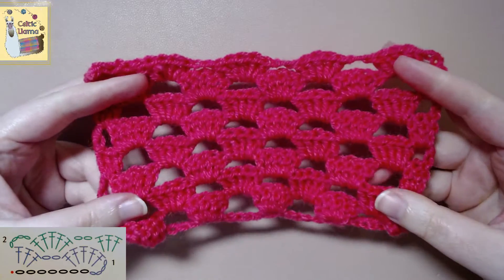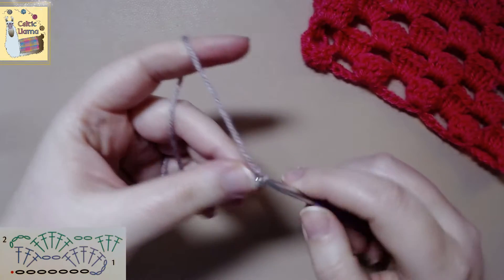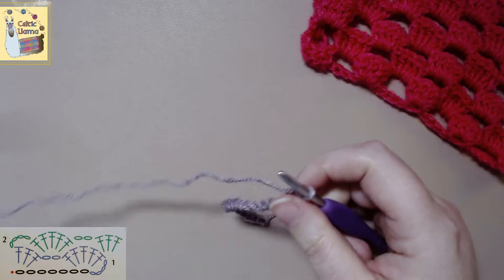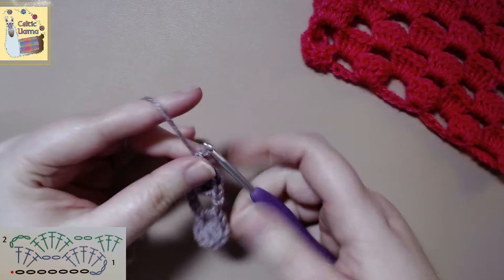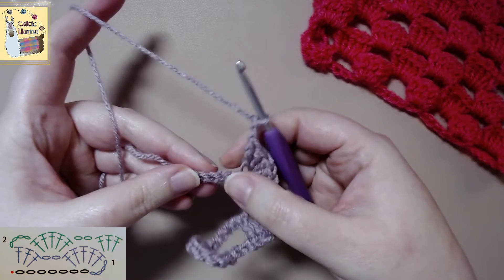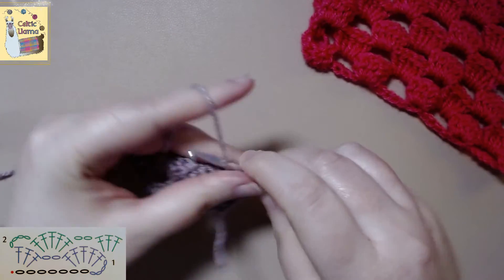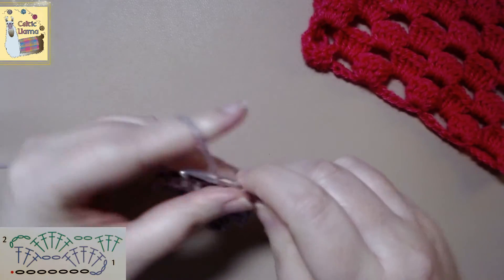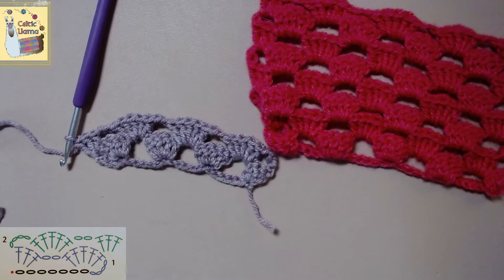How to Crochet the Open Shells Stitch 2 - Super Easy Crochet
This is a tutorial on how to do the Open Shells Crochet Pattern Design number 2 which will be explained in American terms. This is a supper fun stitch and I hope you find it just as fun to do.